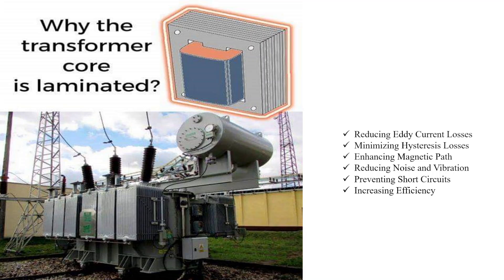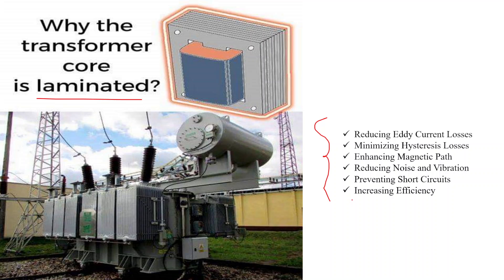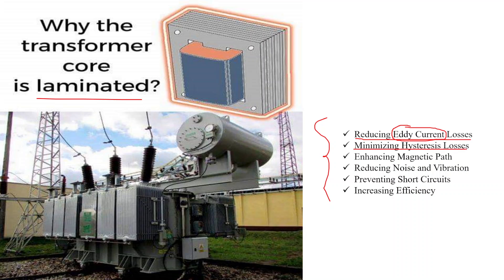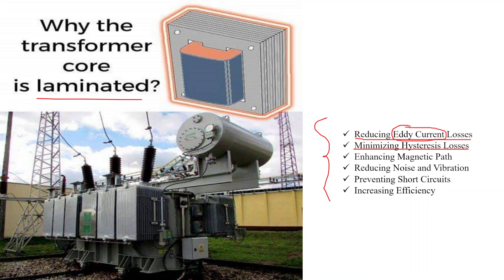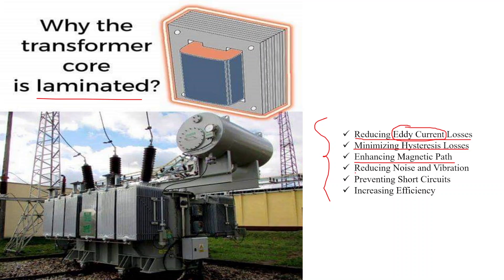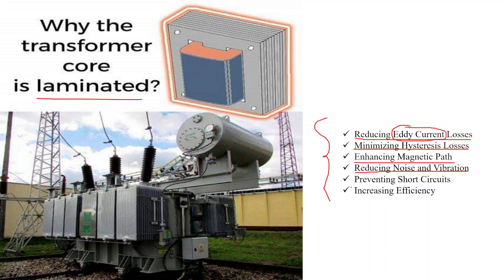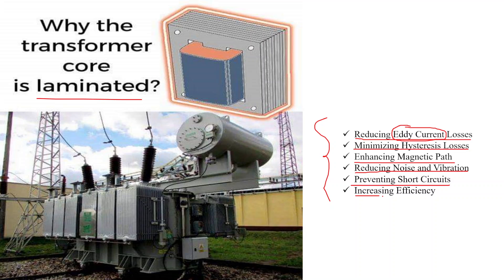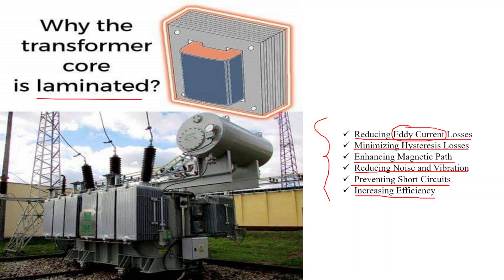Why is the transformer core laminated?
Transformer cores are laminated for several vital reasons for reducing energy losses, improving efficiency, and mitigating certain electrical losses. The core of a transformer is responsible for guiding and shaping the magnetic flux generated by the primary winding, which induces a voltage in the secondary winding. Laminating the core involves using thin layers or laminations of magnetic material, typically silicon steel, stacked together. Here's why transformer cores are laminated:

1. *Reducing Eddy Current Losses:* Eddy currents are circulating currents that can be induced in a solid metal core when exposed to changing magnetic fields. These currents result in energy loss in the form of heat, reducing the efficiency of the transformer. Using laminations, each layer is isolated from its neighbors, significantly reducing the formation of large eddy currents and associated energy losses.

2. *Minimizing Hysteresis Losses:* Hysteresis losses occur when the core material undergoes repeated magnetization and demagnetization cycles as the alternating current flows through the transformer. These cycles result in energy losses due to the inherent magnetic properties of the material. Laminating the core reduces the area of closed magnetic loops and decreases the hysteresis losses.

3. *Enhancing Magnetic Path:* Laminations are tightly stacked and aligned, providing a continuous and controlled path for the magnetic flux to travel through the core. This helps concentrate and guide the magnetic field, improving the transformer's efficiency.

4. *Reducing Noise and Vibration:* Laminated cores also help reduce the magnetostriction effect, where the core material expands and contracts under the influence of the alternating magnetic field. This effect can cause audible vibrations and noise in the transformer. Laminations help minimize these vibrations and resulting noise.

5. *Preventing Short Circuits:* Laminations serve as electrical insulation between adjacent layers, preventing the formation of unintentional electrical paths or short circuits due to eddy currents.

6. *Increasing Efficiency:* By reducing energy losses from eddy currents and hysteresis, laminated cores contribute to higher transformer efficiency, which is particularly important in applications where energy efficiency is critical.

Overall, using laminated cores in transformers is a crucial design choice aimed at minimizing energy losses, improving efficiency, reducing noise, and ensuring the reliable and effective operation of the transformer. The design and material selection for the laminations plays a vital role in determining the transformer's performance characteristics.